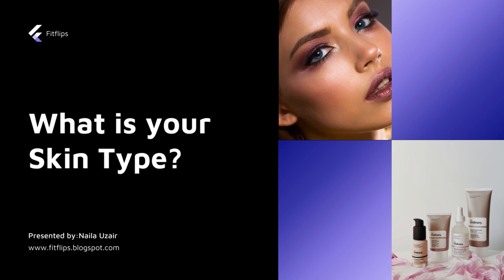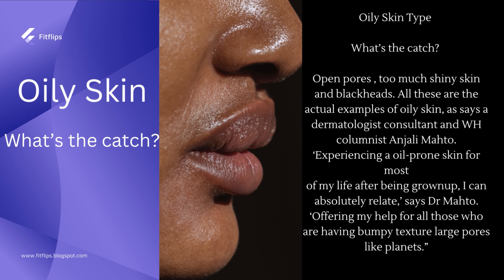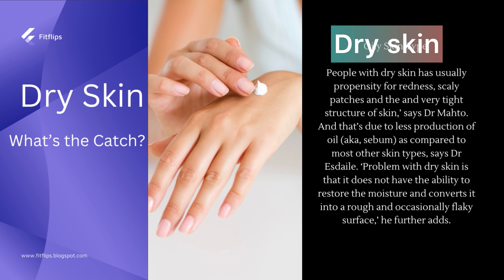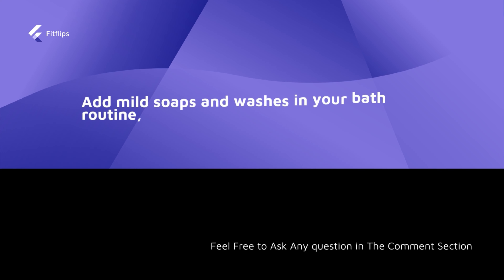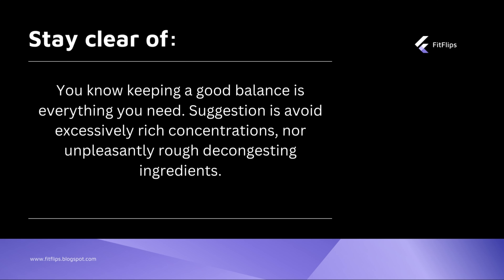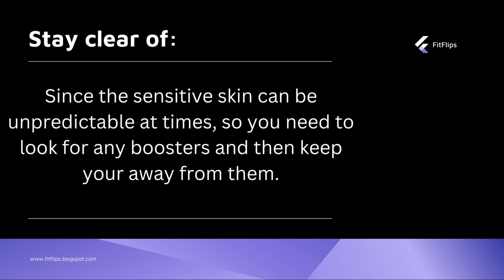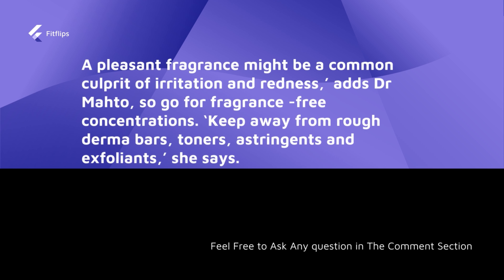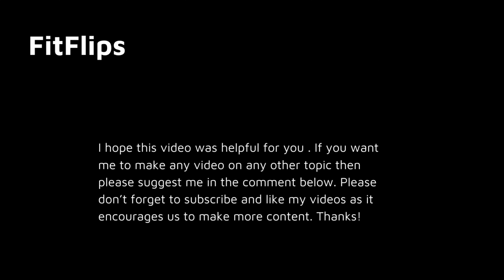How To Know Your Skin Type | Skin Care Products / (Beginners Guide)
The Different Types of Skin and How to Take Care of It

Normal skin

Blotting paper test for skin type

Sensitive skin type

How to know your skin type male

Do I have oily or dry skin quiz

Combination skin

Skin type test for Black skin

Some cool products

1- the Iconic Collection by C.O. Bigelow

2 - New Vitamin A-mazing Cream for A-mazing Night's Skin

3- Create Your Shiny Healthy Skin

4- LAPCOS Variety Pack

Best beauty care products
how to find your skin type
what is my skin type
Skin soulation by dermatologist
skin types

skin type test. how to determine skin type.  how to find skin type.   Know your skin by paper.  skin care.  What is your skin type?   oily skin.  Types of skin.  how to know skin type.  how to know your skin type.    skin care routine.

Best skin type
what skin type do i have
how to identify skin type